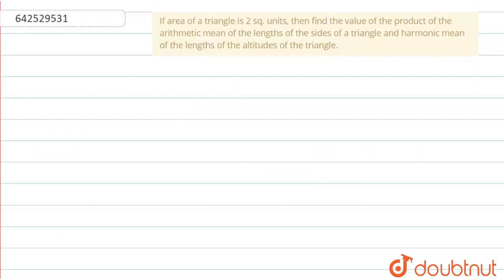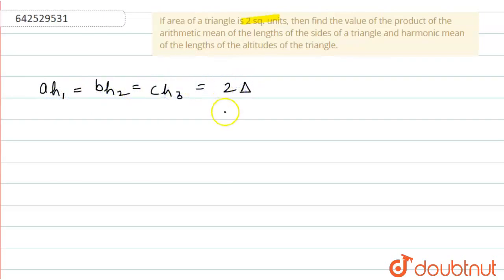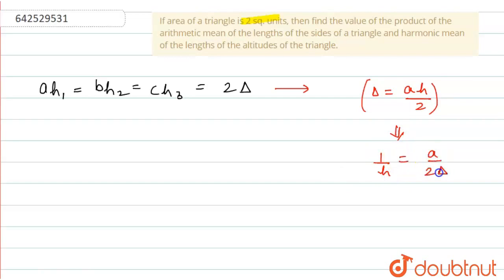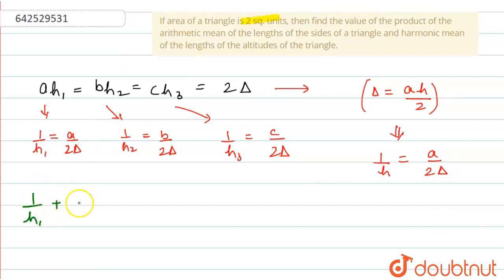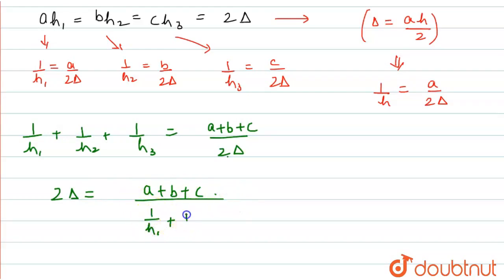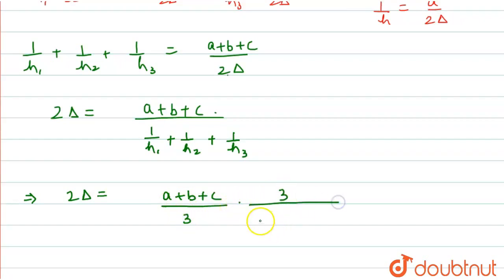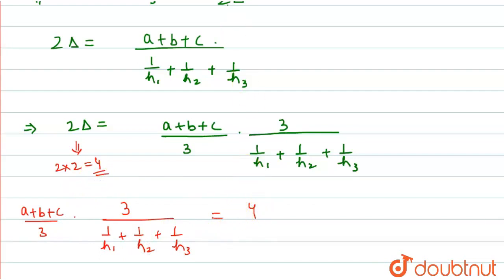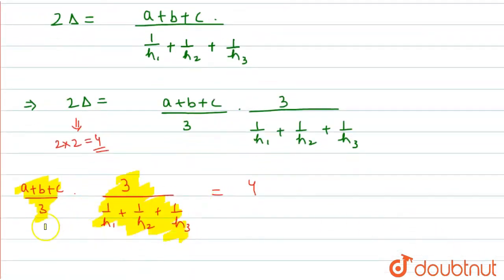If area of a triangle is 2 sq. units, then find the value of the\r\nproduct of the arithmetic me...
If area of a triangle is 2 sq. units, then find the value of the\r\nproduct of the arithmetic mean of the lengths of the sides of a triangle and\r\nharmonic mean of the lengths of the altitudes of the triangle.
Class: 11
Subject: MATHS
Chapter: TRIGONOMETRIC FUNCTIONS
Board:IIT JEE

👉 Have Any Query? Ask Us.